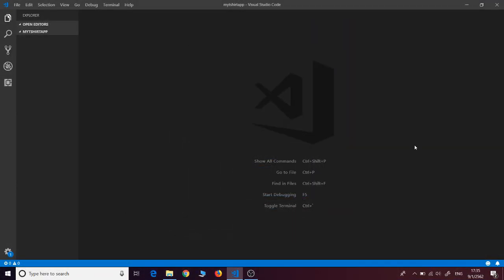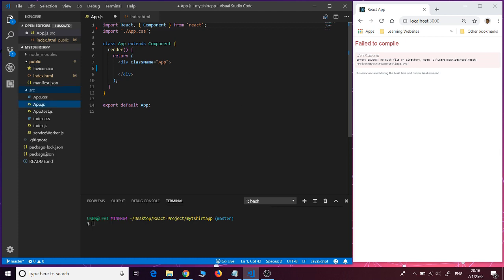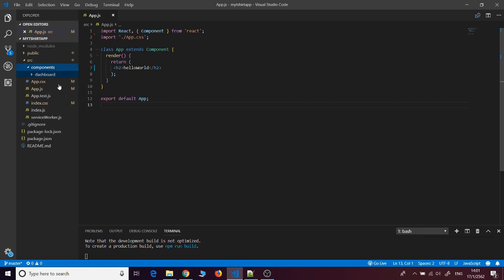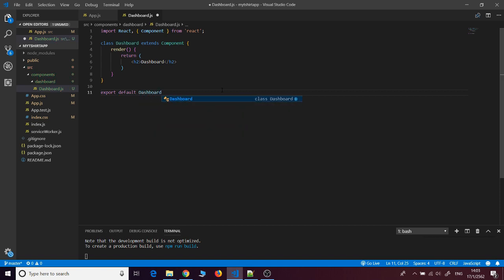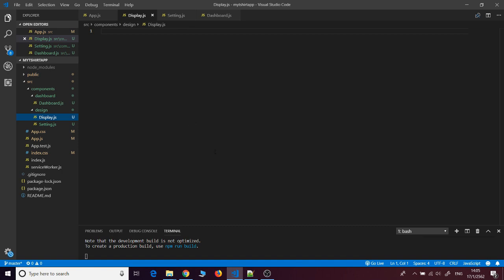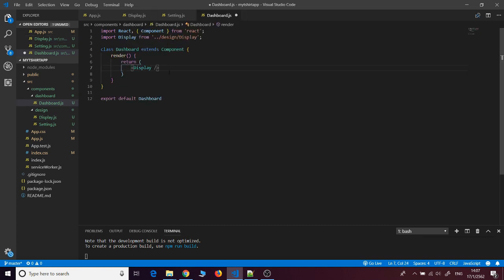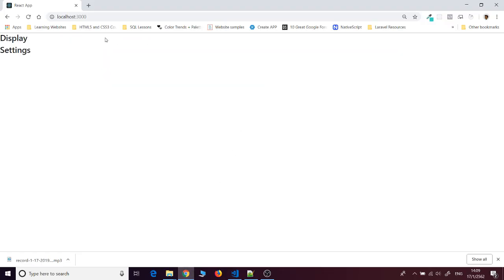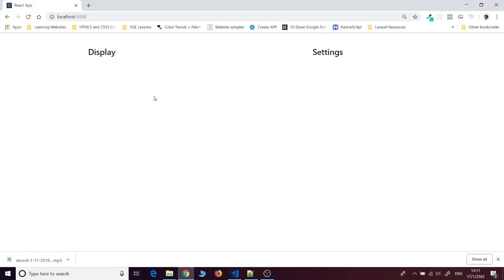#1 Real Project with ReactJS 2019 - Set Up and Installation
In this tutorial, we'll gonna be building a simple yet useful ReactJS. I called this project Tshirt-Memes-Design.

In this series, we'll gonna be learning about How to install ReactJS in our system, use Bootstrap 4 and create firebase storage.

We'll also be learning how to upload image from our react application in to firebase storage.

We''ll also learn firebase authentication.

And later, we also implement react-redux to manage our state.

PREREQUISITE:

You should have at least good understanding about ReactJS and Bootstrap4